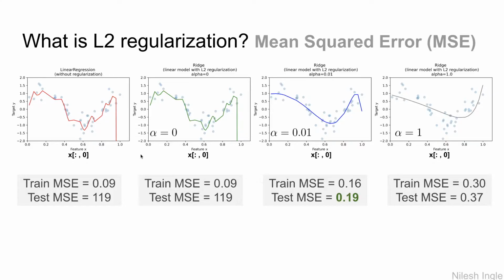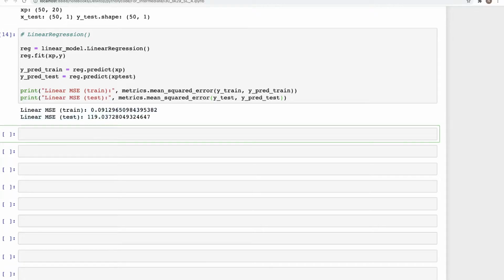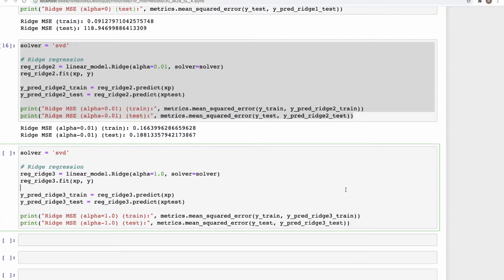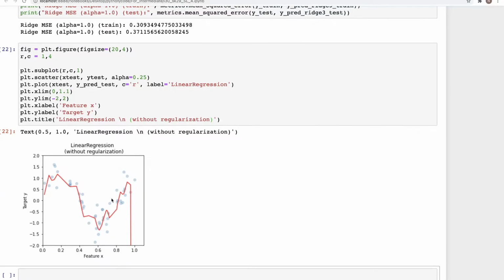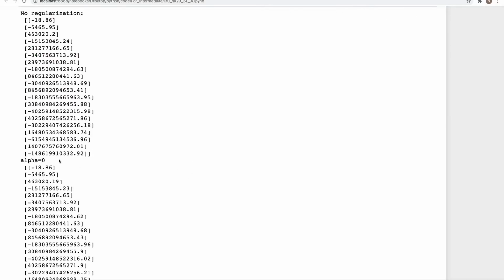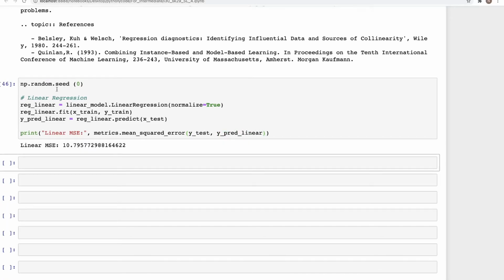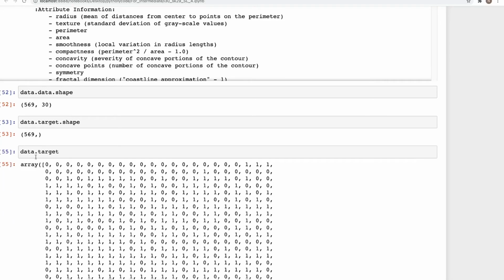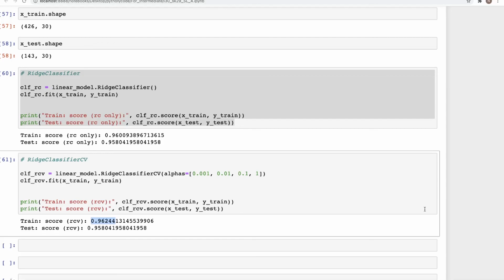#30: Scikit-learn 27:Supervised Learning 5: Ridge, RidgeCV, RidgeClassifier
The video discusses the code for Ridge(), RidgeCV(), RidgeClassifier() and RidgeClassifierCV() along with LinearRegress() using linear_model in Scikit-learn in Python.

Timeline
(Python 3.8)

00:00 - Outline of video
00:29 - What is L2 regularization? Mean Squared Error (MSE))
02:11 - Open Jupyter notebook
02:23 - CORRECTION *** Use 'x_train' instead of 'x' in y_train = np.sin(2.5 * np.pi * x_train) + noise
02:28 - Data: create polynomial features
03:11 - linear_model: LinearRegression()
03:40 - CORRECTION *** Use 'y_train' instead of 'y' as reg.fit(xp, y_train)
05:16 - linear_model: Ridge(): alpha=0.0
06:02 - CORRECTION *** Use 'y_train' instead of 'y' as reg_ridge1.fit(xp, y_train)
07:19 - linear_model: Ridge(): alpha=0.01
07:20 - CORRECTION *** Use 'y_train' instead of 'y' as reg_ridge2.fit(xp, y_train)
08:42 - linear_model: Ridge(): alpha=0.01
08:46 - CORRECTION *** Use 'y_train' instead of 'y' as reg_ridge3.fit(xp, y_train)
11:01 - Plot: LinearRegression(), Ridge()
16:24 - Coefficients: LinearRegression(), Ridge()
18:45 - Boston housing dataset
21:00 - Boston housing dataset: LinearRegression()
22:21 - Boston housing dataset: Ridge(alpha=0.5)
22:52 - CORRECTION ***- - -: meant to say "predict on test set"
23:30 - Boston housing dataset: RidgeCV(alphas=[0.001, 0.01, 0.1, 1.0])
25:24 - Breast cancer dataset
27:34 - Breast cancer dataset: RidgeClassifer()
28:55 - Breast cancer dataset: RidgeClassiferCV()
30:45 - Ending notes